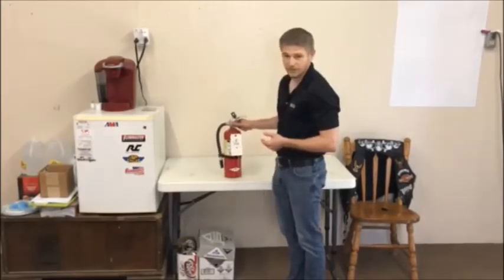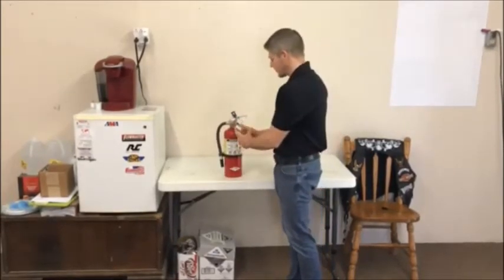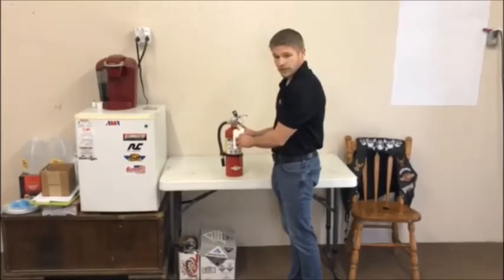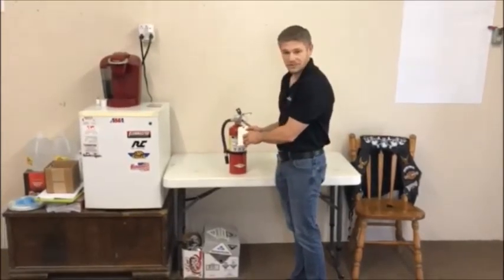How to Perform a Monthly Fire Extinguisher Inspection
Learn how to perform your own monthly fire extinguisher inspection!